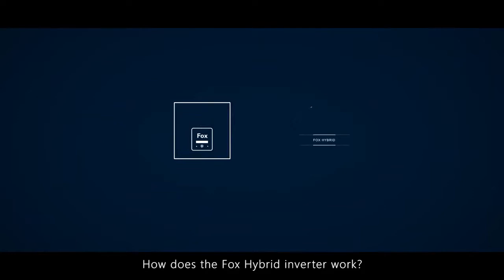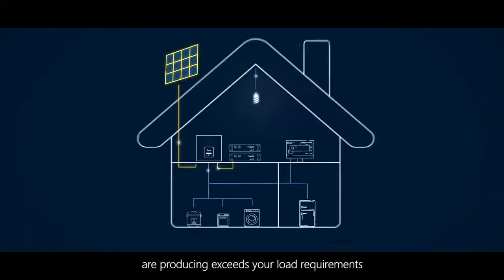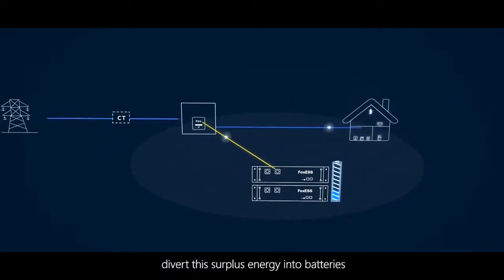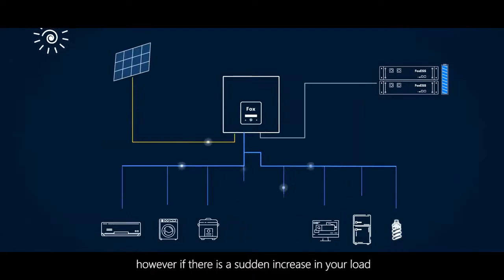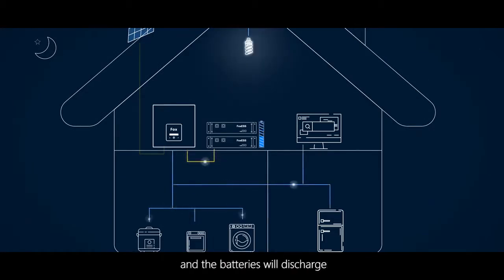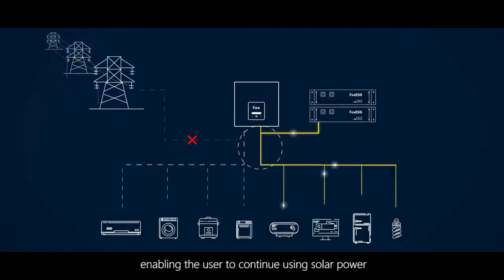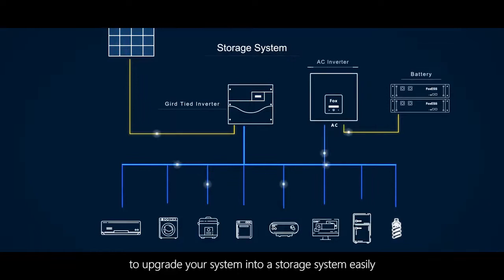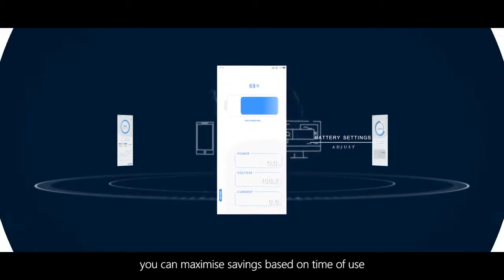Fox Storage System Introduction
🌞 Welcome to 3Buy Solar! 🌞

Explore the future of sustainable energy with us! We dive deep into the latest solar technologies, helping you find the best solutions for your energy needs.

Unlock the potential of solar energy with the innovative Fox Storage System. Discover how it can transform your home's energy efficiency and reduce costs. Watch our introductory video to learn more about its cutting-edge features and benefits!

🛒 Shop Fox Energy Products 🛒
Ready to go solar? Get top-quality solar products directly from our trusted partner

✨ Stay Updated: Get the latest updates on the most efficient solar panels and breakthroughs in solar technology.
🔧 DIY Tips: Learn how to optimize your solar setup with our easy-to-follow tutorials and installation guides.
💡 Energy Insights: Understand the mechanics behind solar energy and how it can be a cornerstone of your eco-friendly lifestyle.
🌱 Go Green: Join a community dedicated to reducing carbon footprints and enhancing sustainability.

Your support helps us bring more solar solutions to light.

Have questions about solar energy? We're here to help you harness the power of the sun!

Thank you for visiting 3Buy Solar – your go-to channel for all things solar! 🛎️